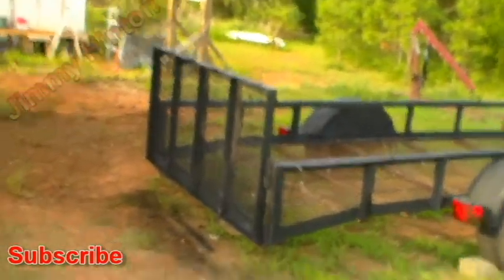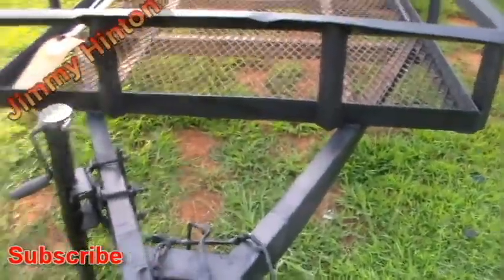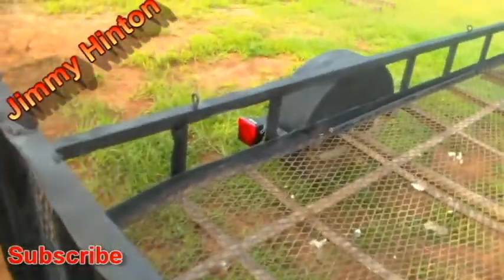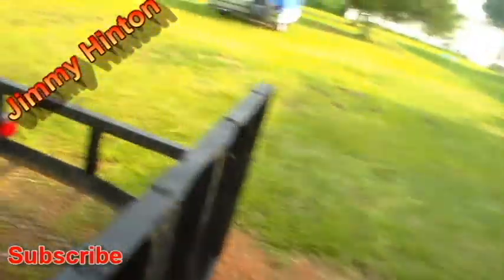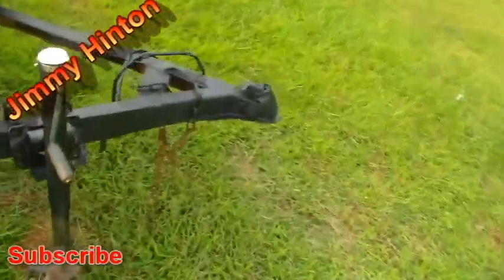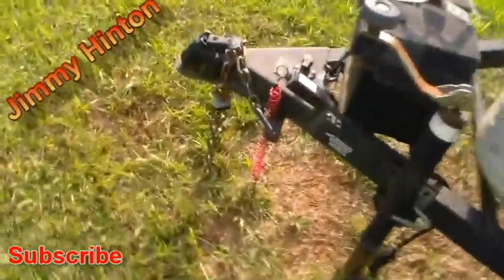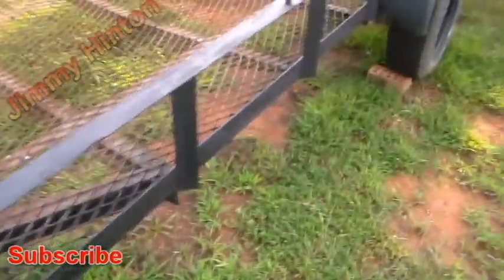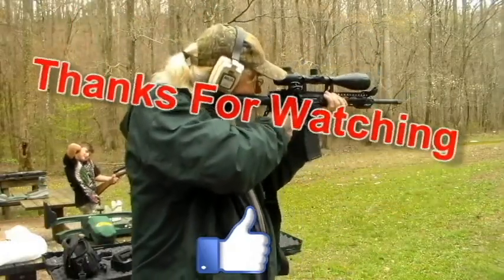New Project Lawnmower Trailer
I had this trailer a few months ago. I removed the wood that was on the trailer.